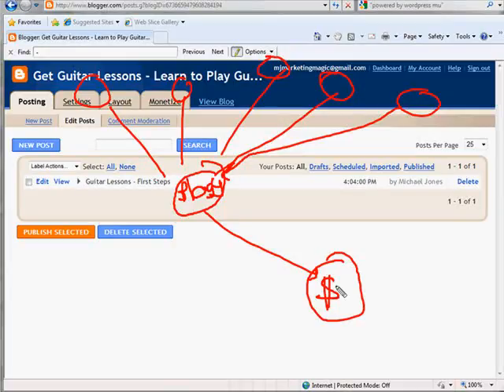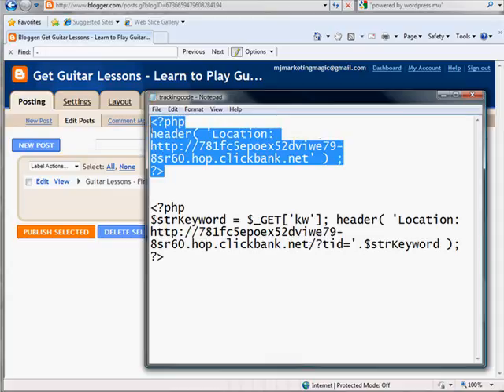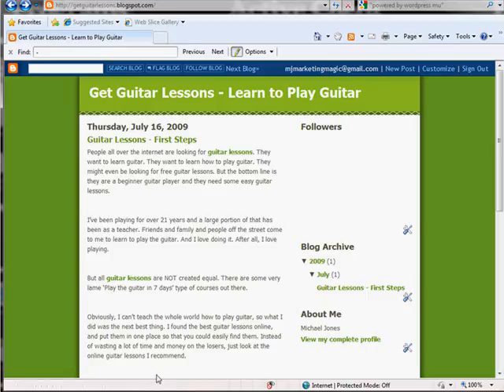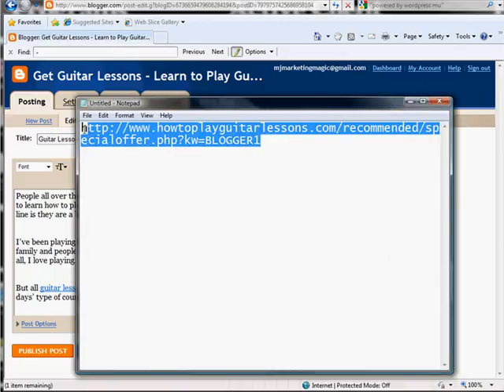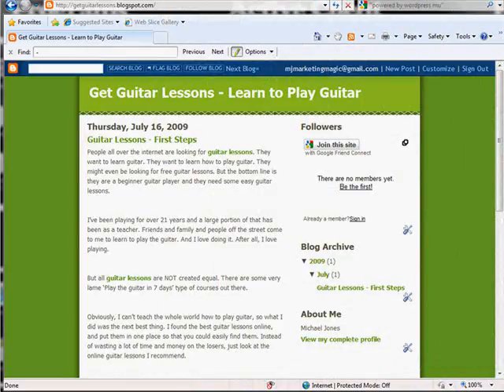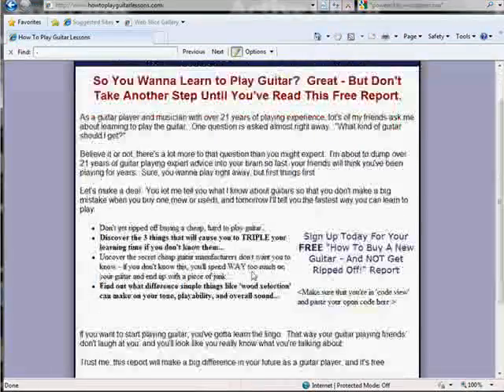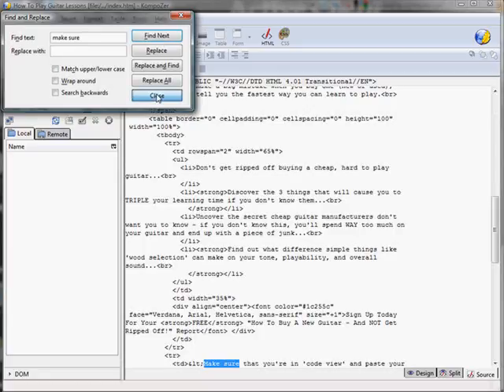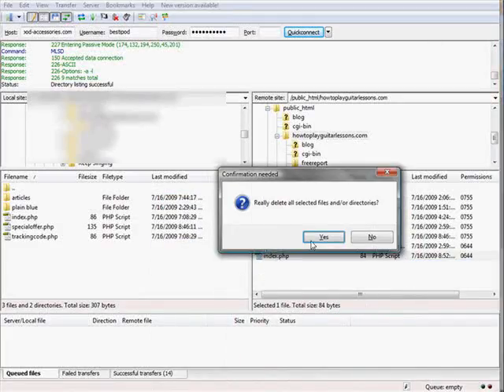SaleAds.Net - Launching More Keywords For Marketing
To offer affordable and FREE marketing alternatives to businesses promoting their products. SaleAds.Net online marketing allows individuals to effectively present their products to consumers with a potential to maximize product exposure and consumer awareness on a global scale without the high cost needed for marketing.